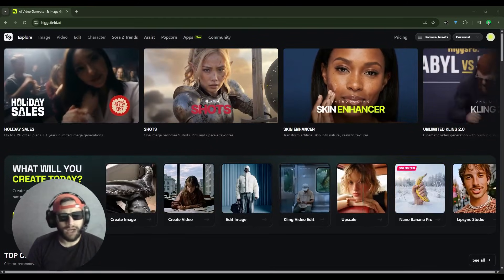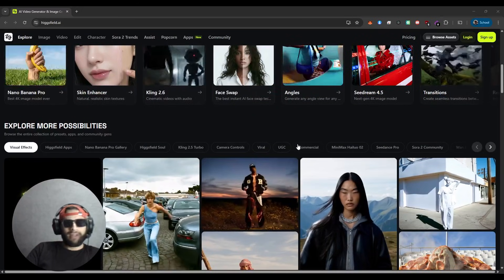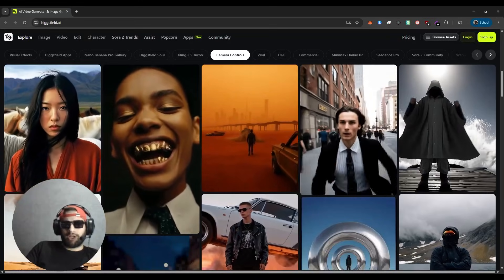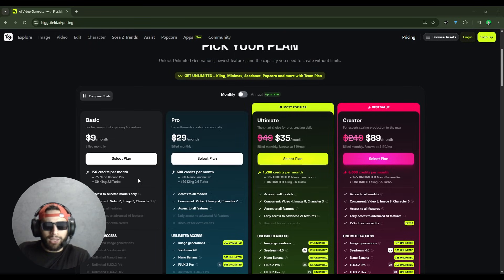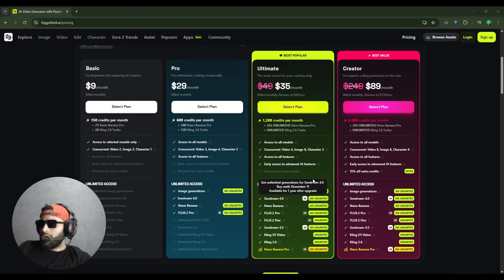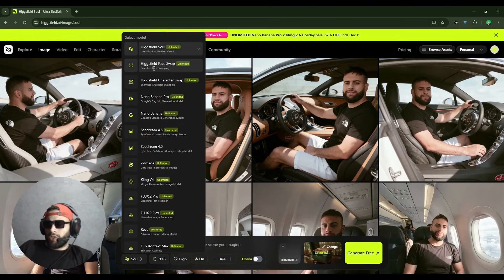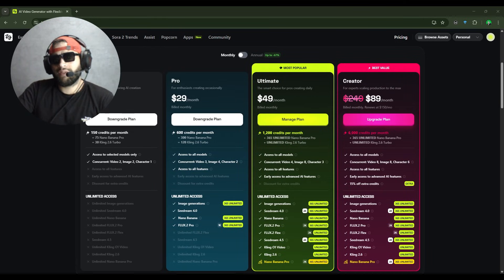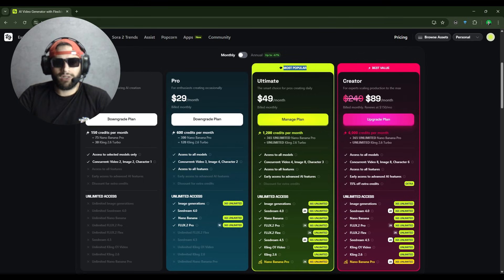AI Voice + Video In One Click Instantly Using Higgsfield Kling 2 | One-Click Full Workflow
In this video, I break down everything you need to know about Higgsfield AI — from its powerful features to pricing and whether it's actually worth your money.

What We Cover:
✓ Higgsfield AI Overview & Explore Page
✓ All Key Features Explained (Visual Effects, Apps, Soul, Camera Controls, etc.)
✓ Image Generation Models (Higgsfield Soul, Flux Context, GPT Image)
✓ Video Features (Speak, UGC Builder, Character Creation)
✓ Complete Pricing Breakdown ($9 - $89/month)
✓ Honest Review & Final Verdict

Have you tried Higgsfield AI? What's your experience?